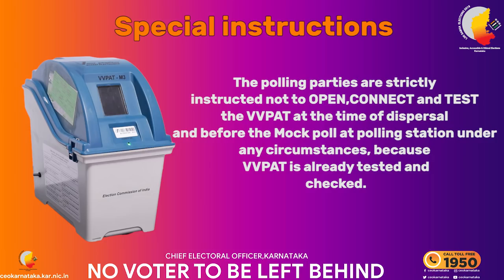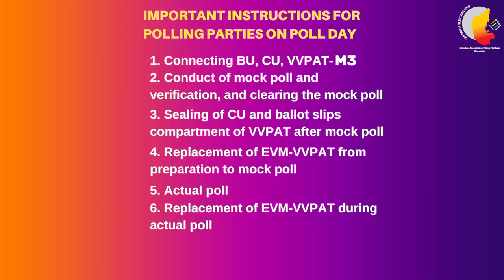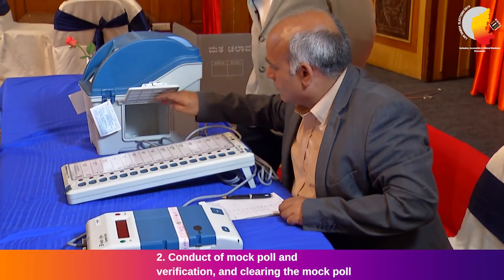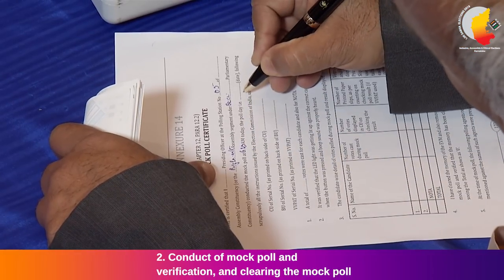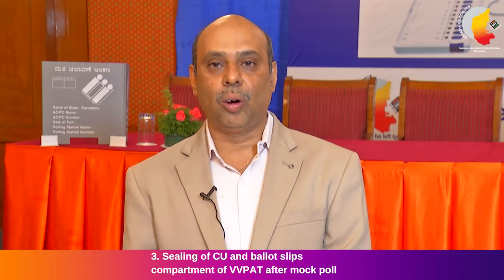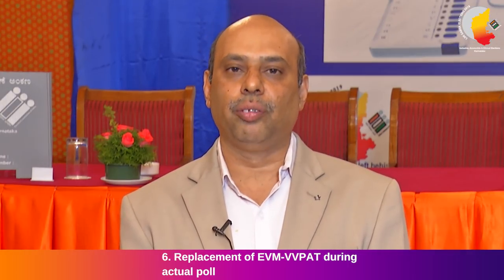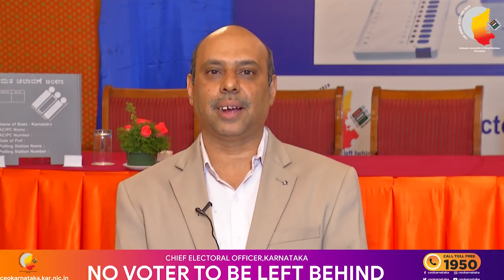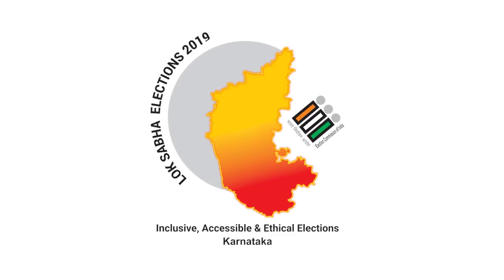EVM - VVPAT | Instructions to Polling Parties - M3 | Lok Sabha Elections 2019